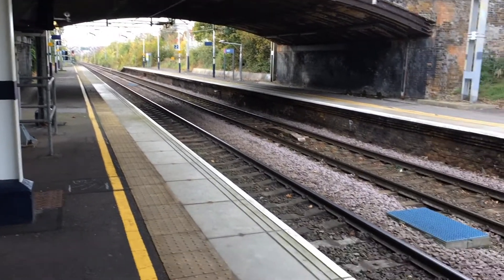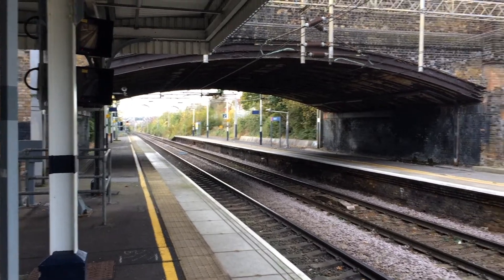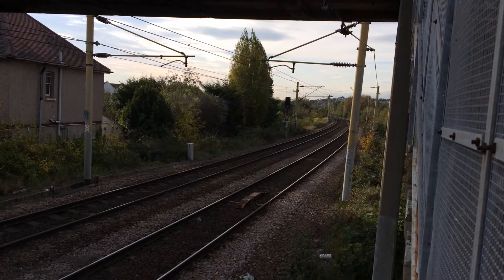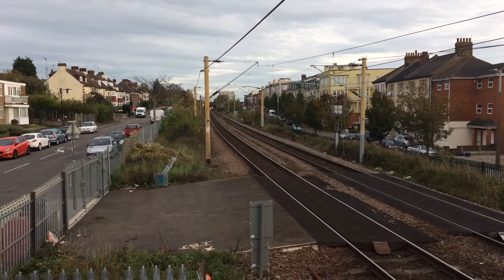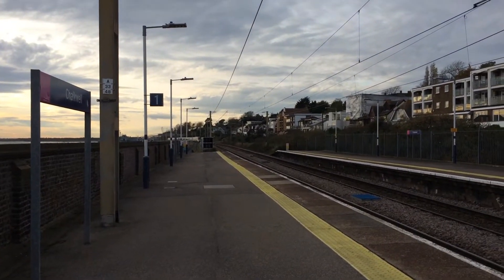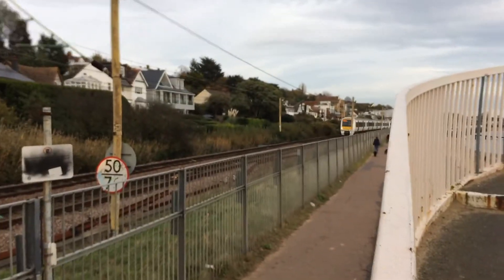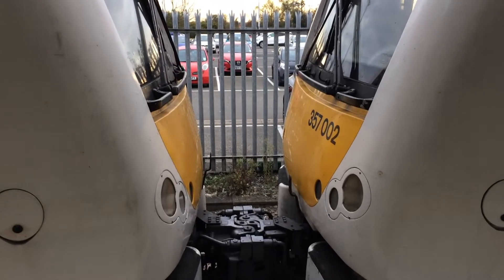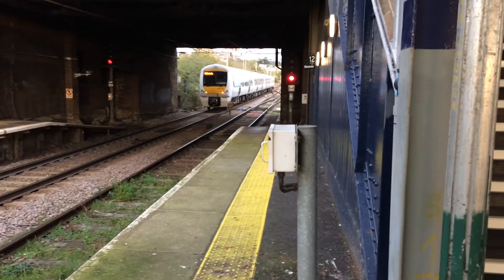Trains Around: Chalkwell & Leigh on Sea, LTSML, 28/10/17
So today we do something slightly different today for this transpotting video, and its where we do a "Trains Around" which basically means we go to various stations and trackside locations in a particular area. In this case around Chalkwell & Leigh On Sea.

In this video we go Westcliff Station, Westcliff Footbridge, Chalkwell Station, Chalkwell Footbridge and Leigh On Sea Station and see a variety of c2c rail services heading to either Shoeburyness, London Fenchurch St or Southend Central. We also get guest appearance from 2 GBRF class 66s (66720 & 66728) working an RHTT Train from Shoeburyness CSD to somewhere.

My Next Station will be Rochford.

_lewis.scoot24_